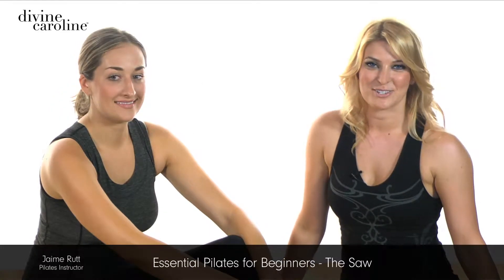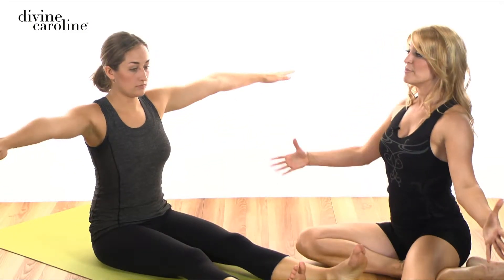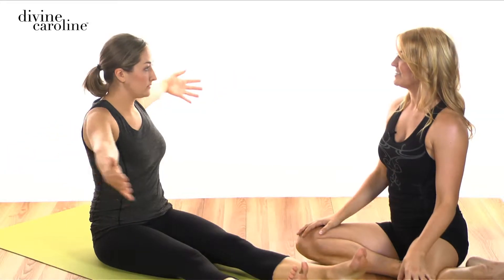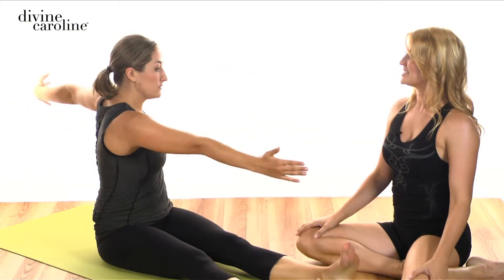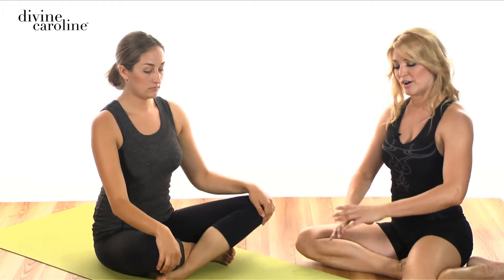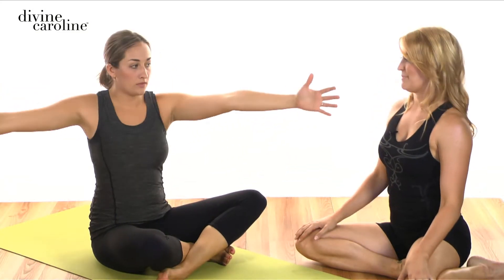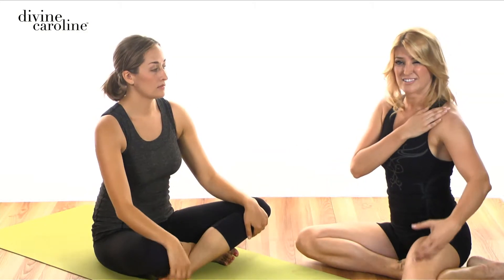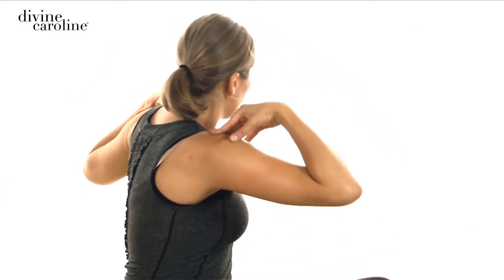Essential Pilates for Beginners The Saw | MORE